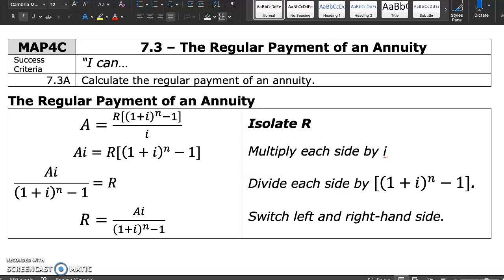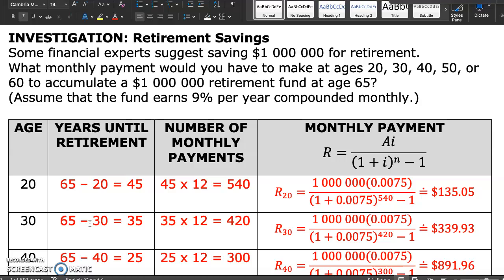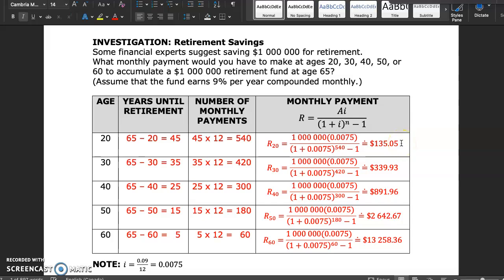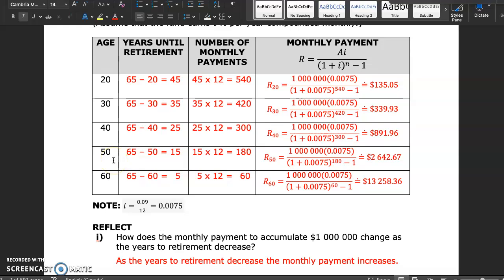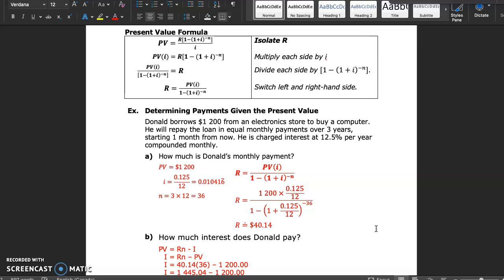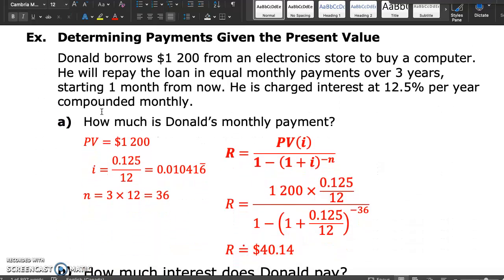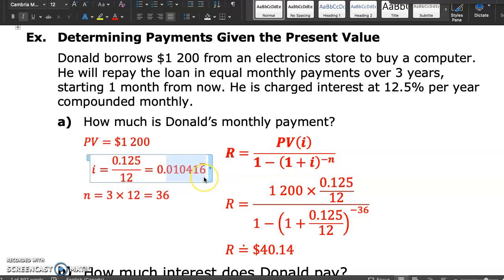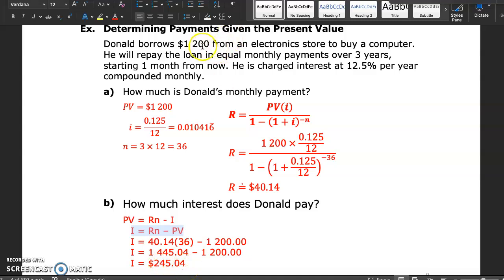MAP4C - 7.3 - The Regular Payment of an Annuity - VIDEO